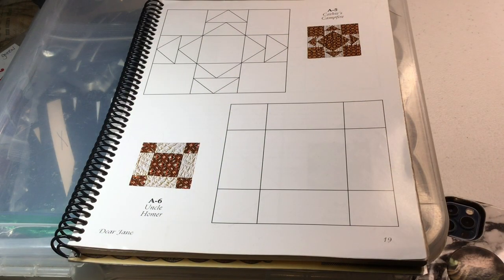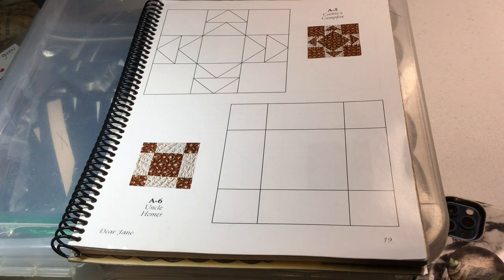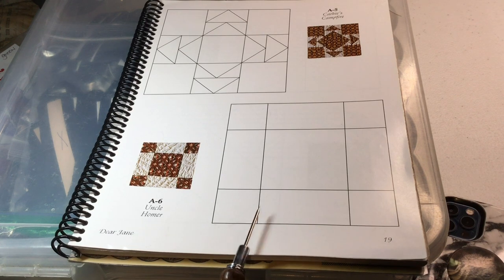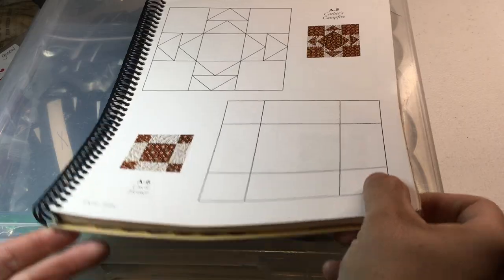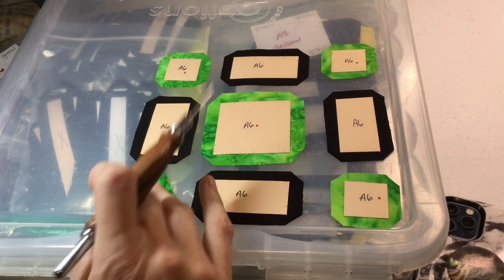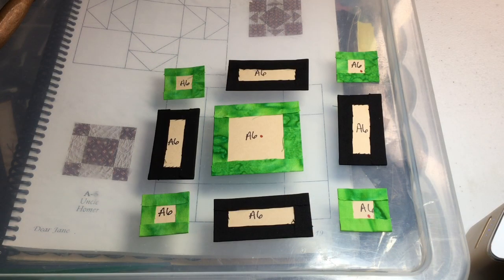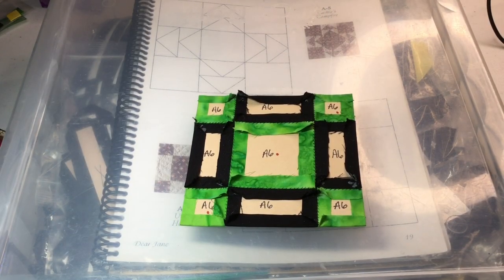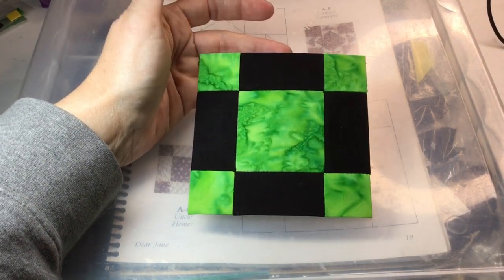A6 Block Assembly - Dear Jane Goes EPP